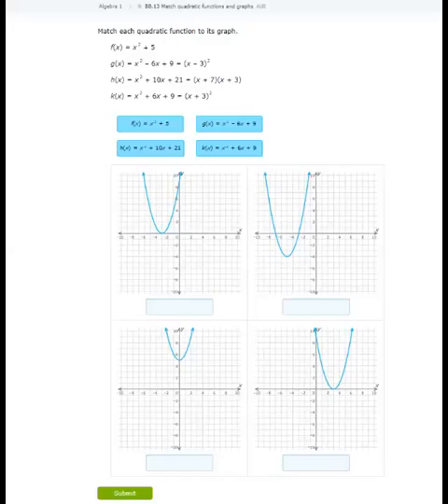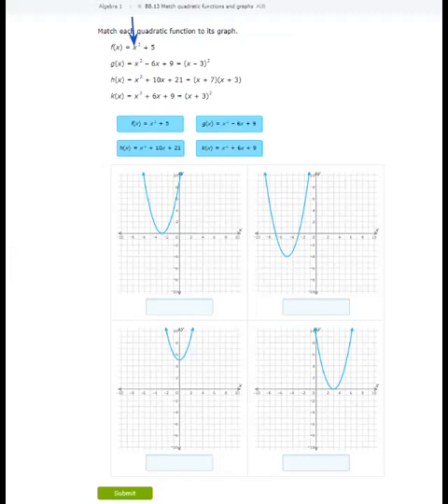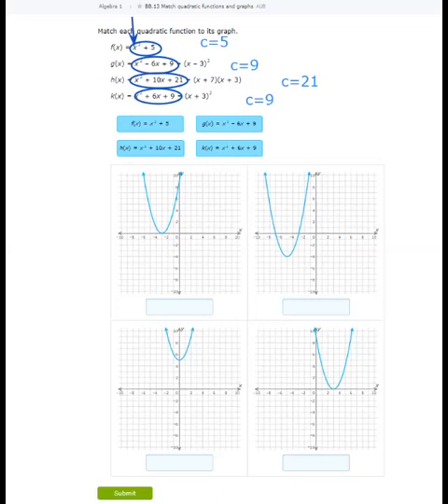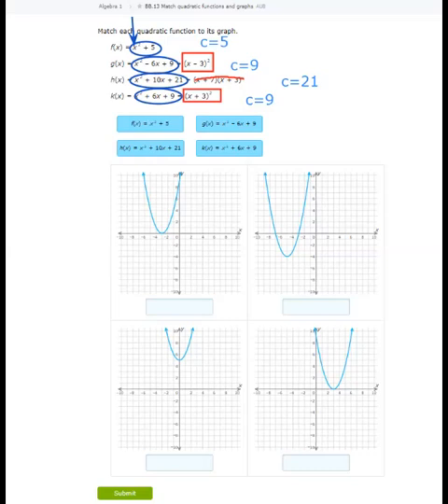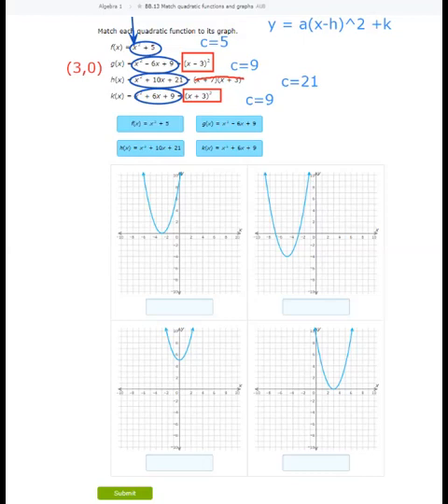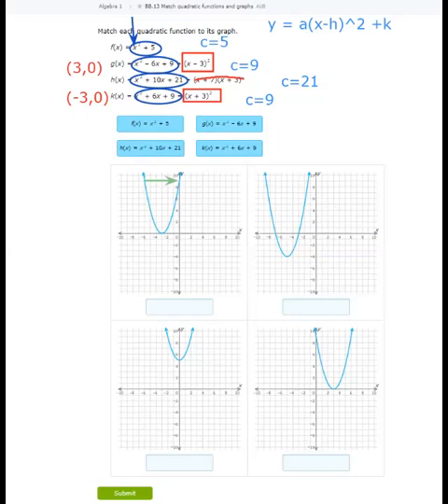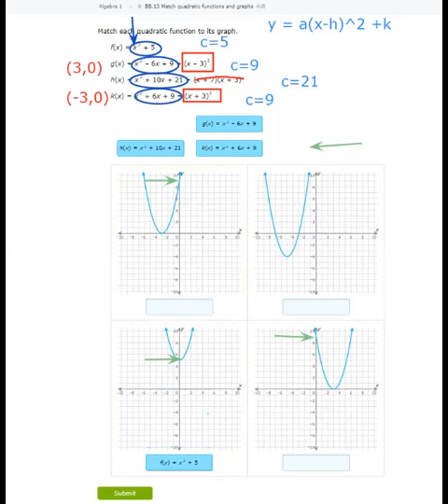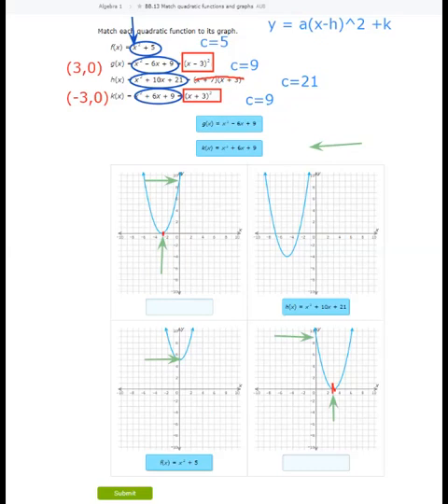Match Quadratic Equations with Graphs Example 3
Use y-intercepts and vertex to match graphs with their equations.